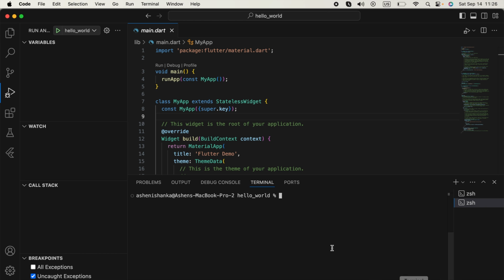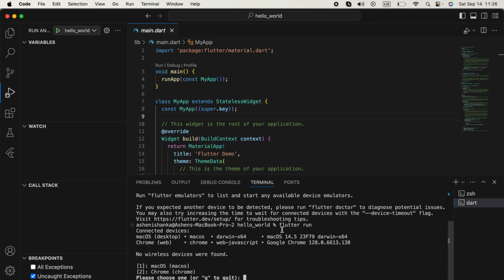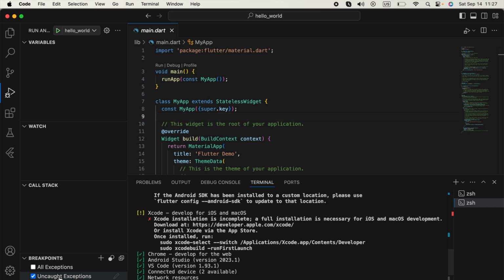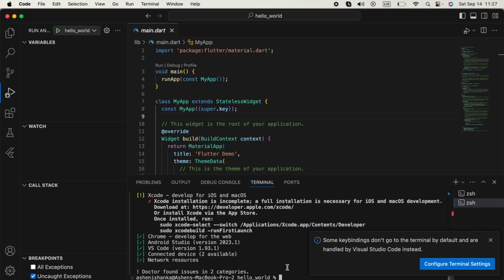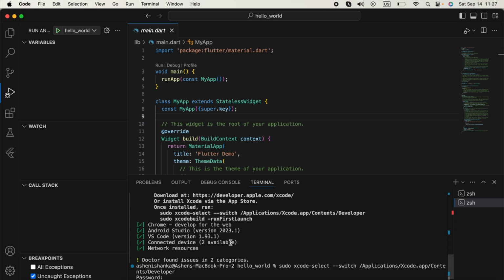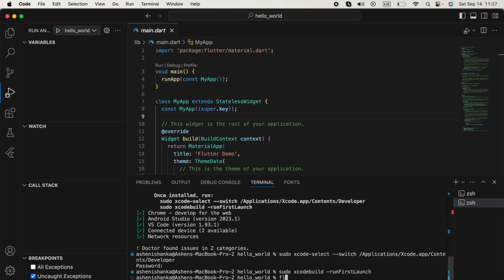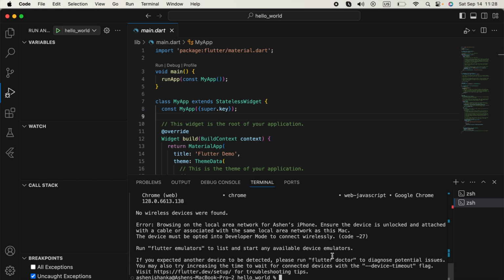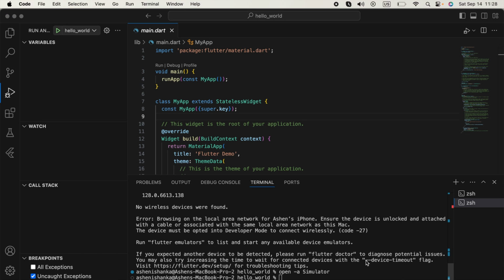iOS Simulator is not showing when use flutter run or flutter devices | Quick Fix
Run following commands:
sudo xcode-select --switch /Applications/Xcode.app/Contents/Developer
sudo xcodebuild -runFirstLaunch

In this video, we’ll show you a quick fix for when the iOS Simulator is not appearing while using `flutter run` or `flutter devices` in Flutter. If you're facing issues with the simulator not showing up, this step-by-step guide will help you resolve the problem and get your app running smoothly on iOS.

Watch to learn how to troubleshoot and solve this common issue in Flutter development!